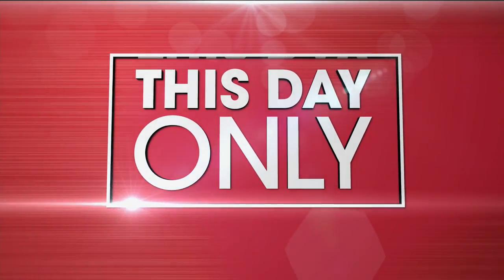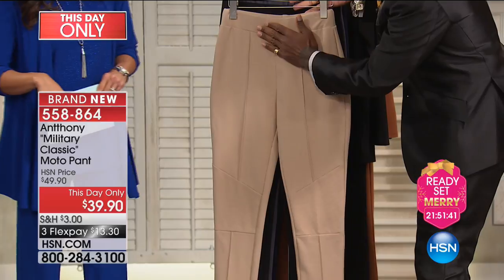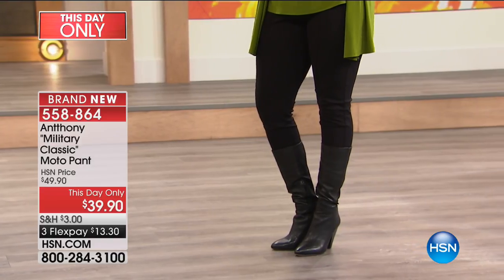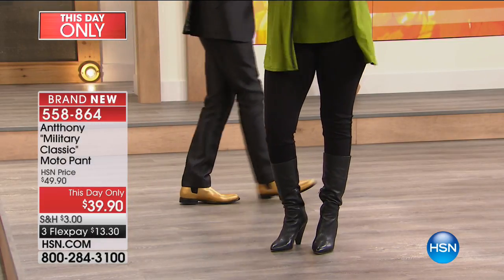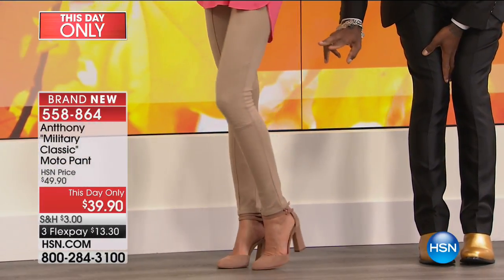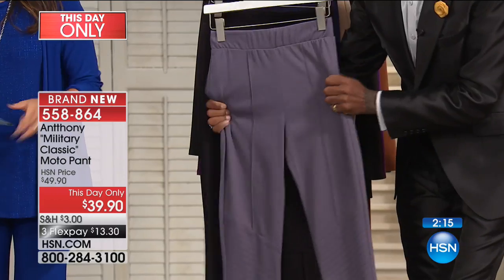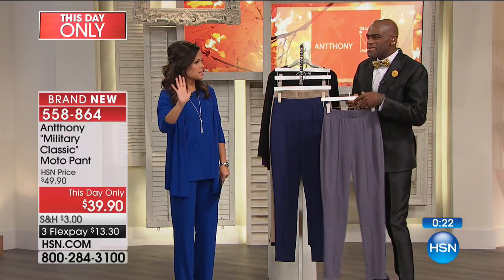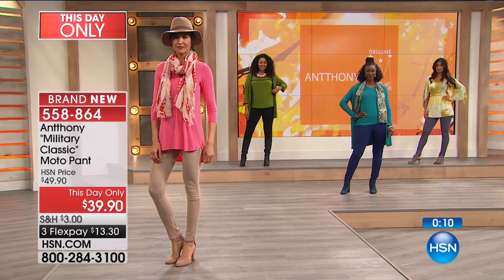Antthony "Military Classic" Moto Pant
Take your everyday look on a wild ride with these edgy moto pants. A soft, stretch ponte knit and easy pullon fit perfectly contradict the tough, tomboy look...